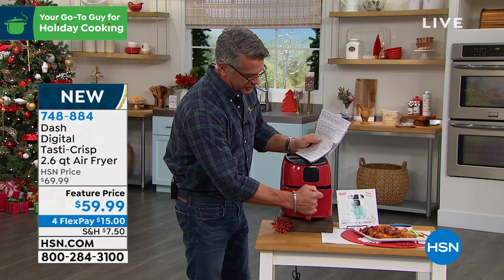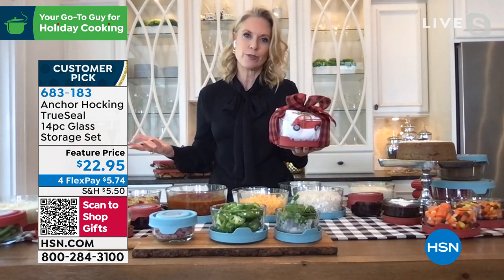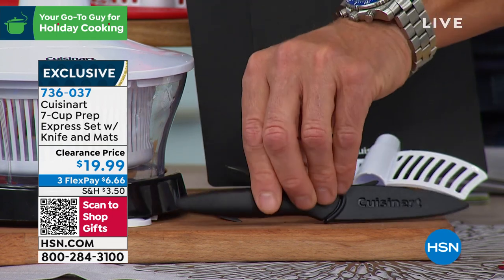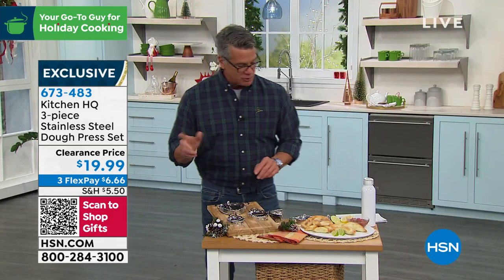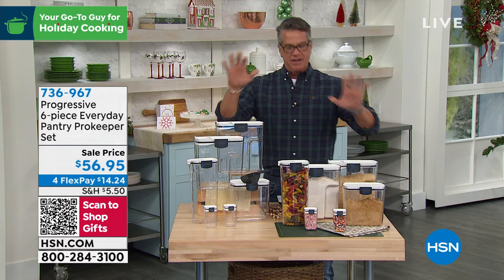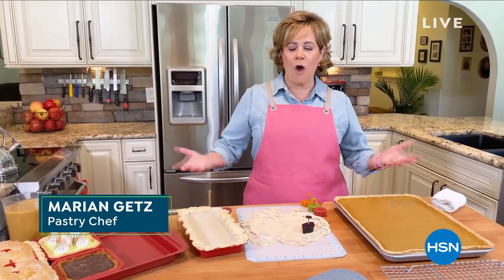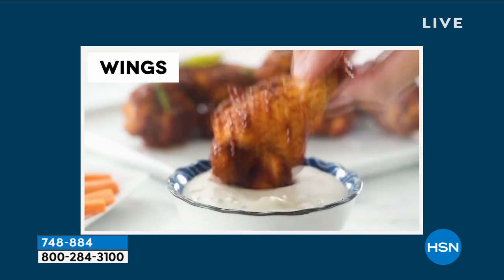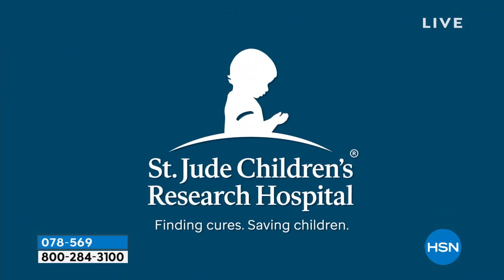HSN | Your Go-To Guy for Holiday Cooking 11.10.2021 - 11 AM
Discover the gadgets and cookware you need in the kitchen for the holidays with HSN host Guy Yovan.